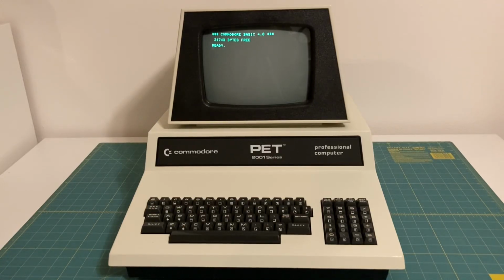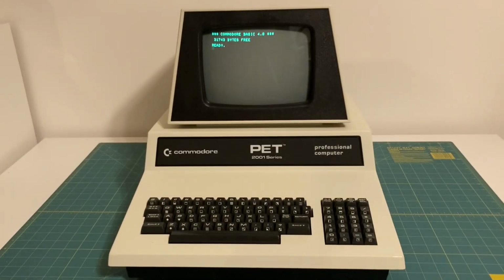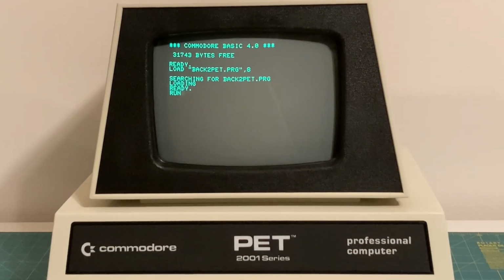Back to the PET Commodore PET 2001 Computer Demo: This was Unexpected!!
On today’s video we are going to check out Shiru8bit’s retrocomputing "Back To The PET” PETSCII graphics and chiptunes CB2 sound demo running on my vintage Commodore PET 2001-N computer using the BIT Zeal Stupid PET Tricks module and my PET2SD by The Future Was 8-Bit.

The Back To The PET demo was originally made for the PET 4032 since that has 32KB of memory and a piezo speaker, however since I upgraded my PET 2001-N to 32KB memory and use the Stupid PET Tricks module that allows me to connect an external speaker, I can enjoy the CB2 sound and run this demo.

I bet Jack Tramiel founder of Commodore Business Machines (CBM) and Chuck Peddle never imagined the Personal Electronic Transactor computer having a program like this run on it back in 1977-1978.

This amazing Commodore PET demo "Back to the PET" was released at the CAFe 2022 demoparty held October  21st - 23rd 2022.

The Stupid PET Tricks module lets you do stupid (fun) tricks with your PET. This module adds joysticks and sound. Play games with beautiful PETSCII graphics. Listen to the wonderful CB2 sound. Select the WiFi option and add a modern WiFi modem allowing you to connect to the internet and "dial" into BBSes.

--- Video Index

0:00 - Commodore PET 2001 featuring Shiru8bit’s "Back To The PET” Demo
0:42 - Connecting the PET2SD and Stupid PET Tricks module
1:15 - Running the Back To The PET Graphics and Sound Demo
4:55 - Outro

--- Video Links

--- Channel Links